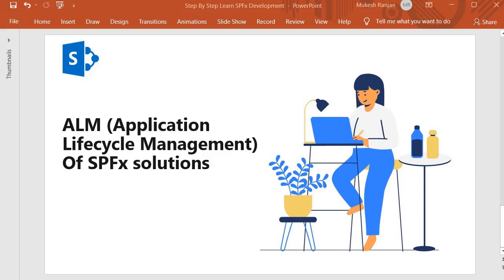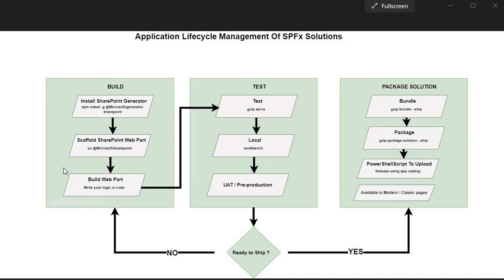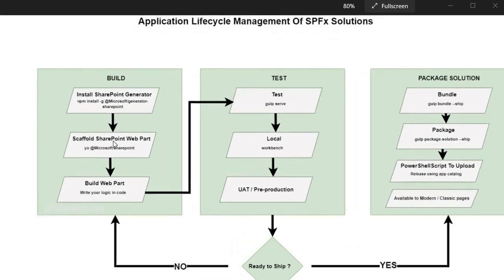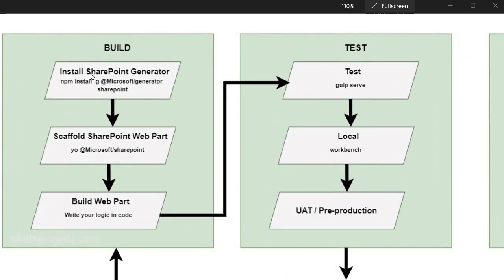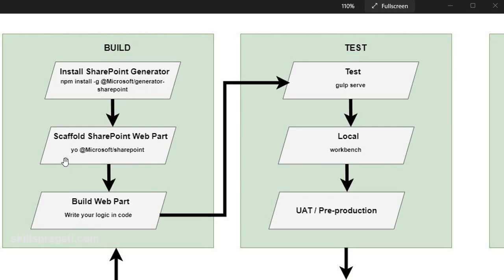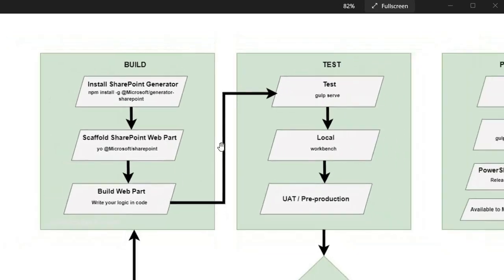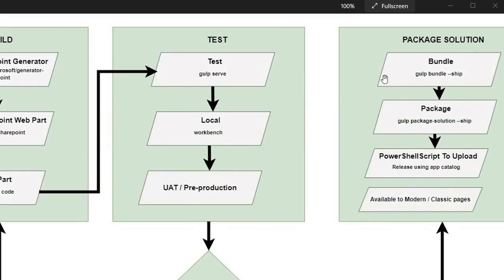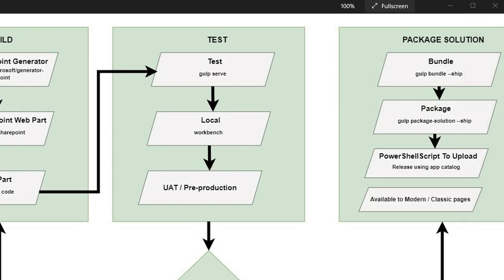ALM Of SPFx solutions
Welcome to our latest video where we explore the Application Lifecycle Management (ALM) of SharePoint Framework (SPFx) solutions! In this comprehensive guide, we'll walk you through the best practices for developing, testing, and deploying SPFx applications. You'll learn about version control, automated testing, continuous integration and deployment (CI/CD), and how to ensure your solutions are maintainable and scalable. Whether you are a beginner or an experienced developer, this video will provide valuable insights to enhance your SPFx development process.

**Timestamps:**
0:00 - Introduction
1:30 - What is ALM?
3:00 - Setting Up Your